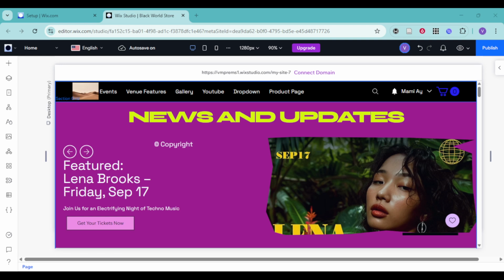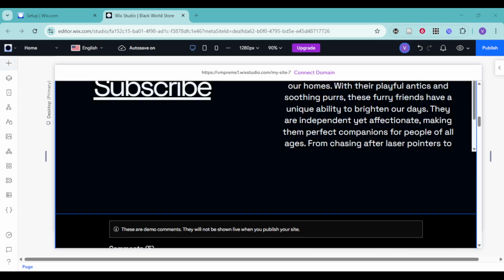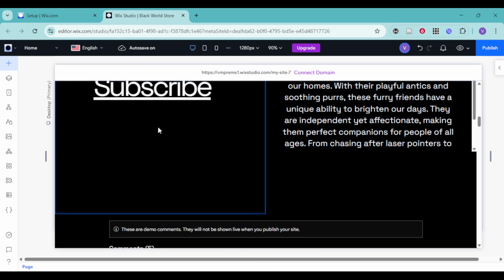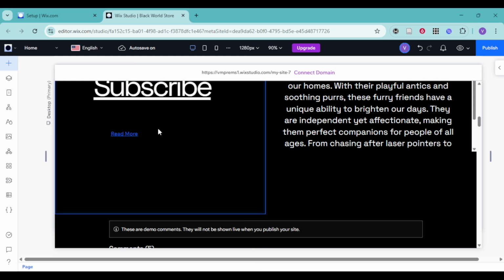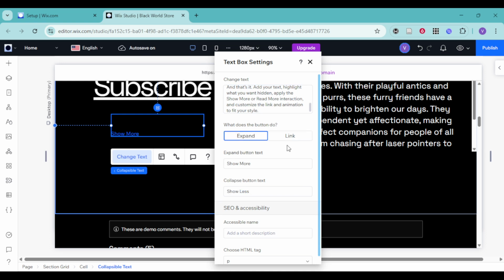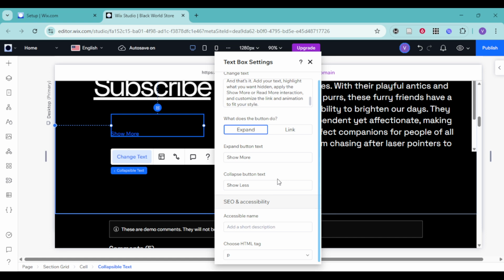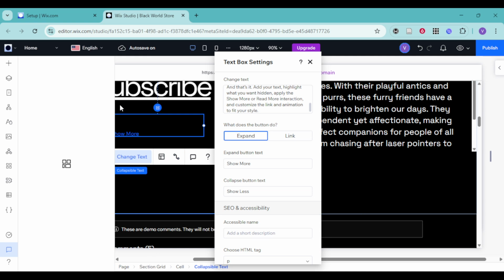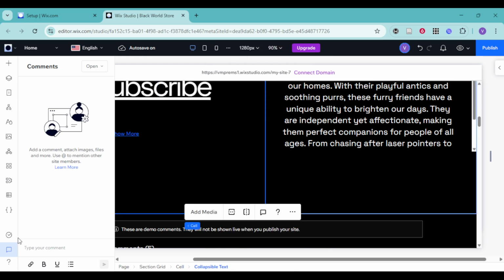How to Add Read More Text on Your Wix Website 2026 (QUICK GUIDE)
How to add “Read More” text on your Wix website to hide long content and improve page layout. In this updated 2026 tutorial, I’ll show you how to create expandable text sections using Wix’s built-in tools and simple workarounds.

You’ll learn how to add a “Read More” or “Show More” link, control what text is hidden, and customize the design so it fits your website style. This is perfect for blogs, product descriptions, FAQs, and service pages with long content.